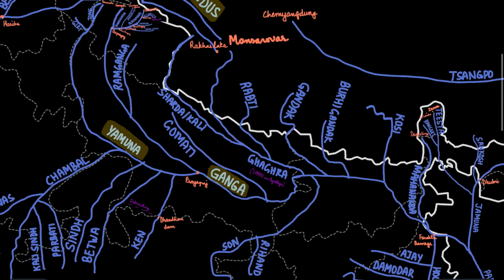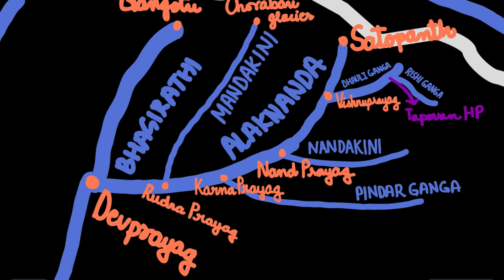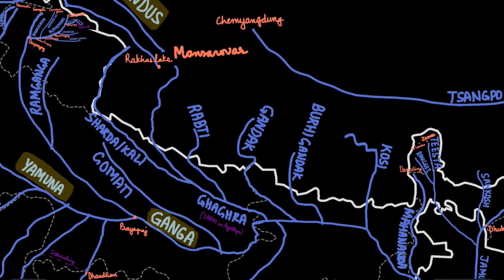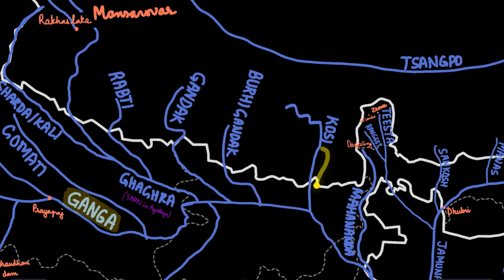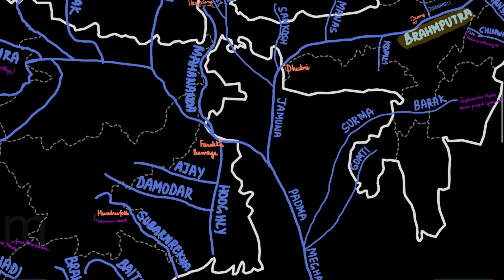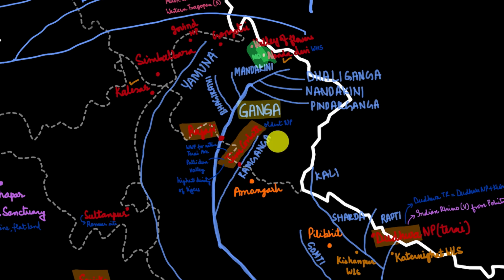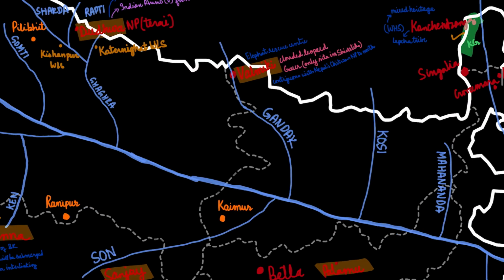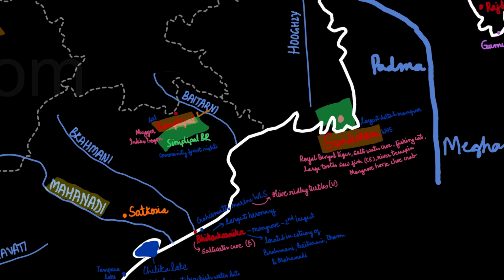29 days to UPSC CSE Prelims 2025 - Mapping | Ganga River System | Rivers, National Parks, Species